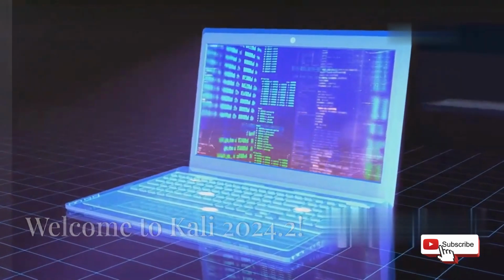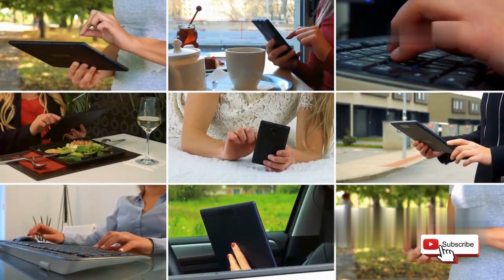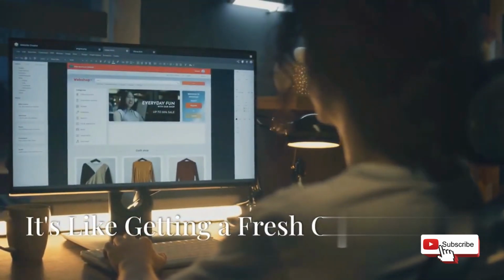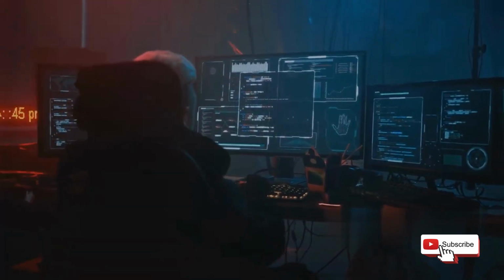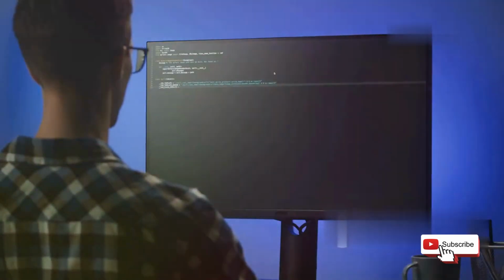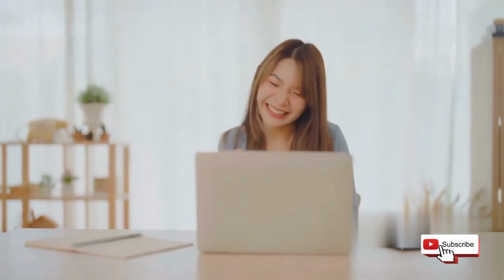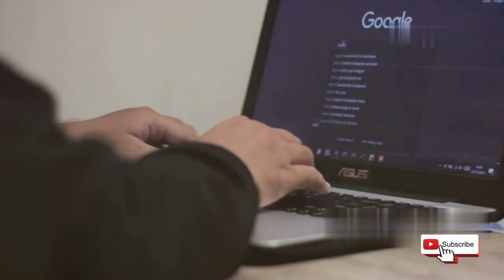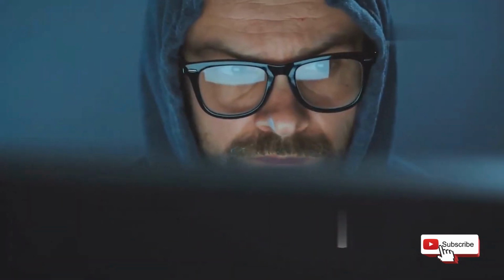Kali Linux 2024.2 Update!🔥 Step-by-Step Download & Install Guide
Discover the powerful new features of Kali Linux 2024.2 in our latest video! We'll guide you through the significance of this release, including innovative tools and enhancements designed to optimize your digital life. Follow our step-by-step tutorial to download and install Kali Linux 2024.2, whether you're a beginner or a pro. Learn about the updated hacking tools, improved desktop environment, and boosted performance that even supports older hardware. Remember to back up your data and make sure your system meets the requirements. Join us as we explore the different flavors of Kali and create bootable media for installation. Dive into the world of ethical hacking with Kali Linux 2024.2!

OUTLINE:

00:00:00 Welcome to Kali 2024.2!
00:00:29 What's New and Exciting?
00:00:54 Getting Ready for the Kali Adventure!
00:01:18 Choosing Your Kali Flavor
00:03:31 It's Like Getting a Fresh OS in a Box!
00:03:55 Safety First!
00:04:19 Let's Get This Party Started on Your Computer!
00:04:43 Test Driving Before Installing
00:05:05 Making It Your Own!
00:07:36 Troubleshooting Tips
00:10:02 Wrapping Up